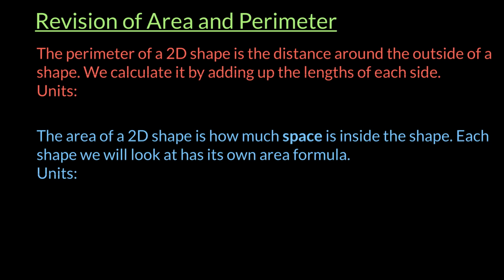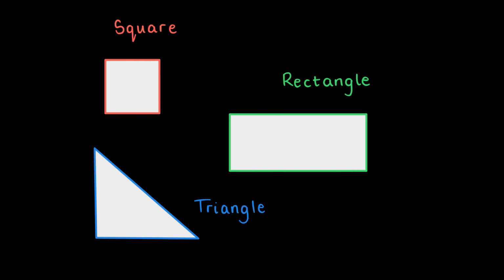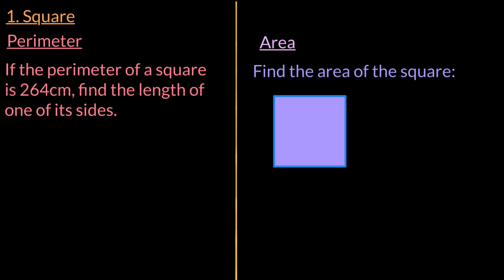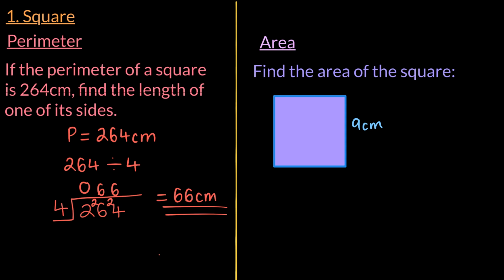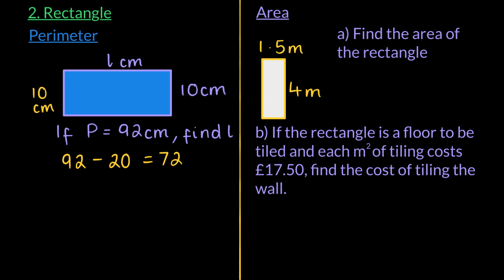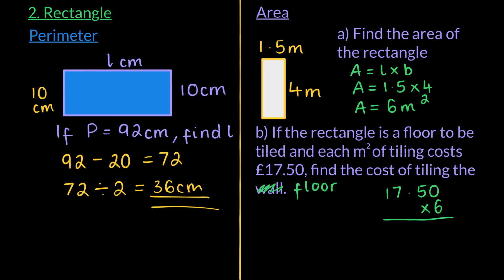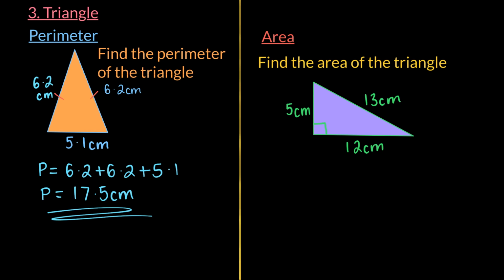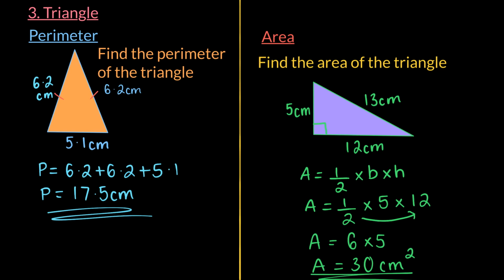Revision of Area and Perimeter of 2D Shapes